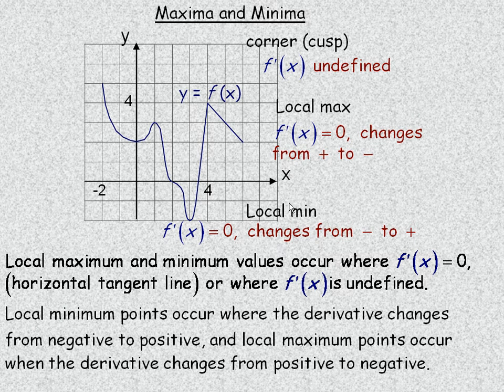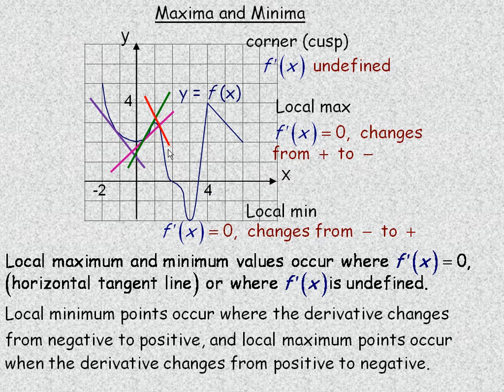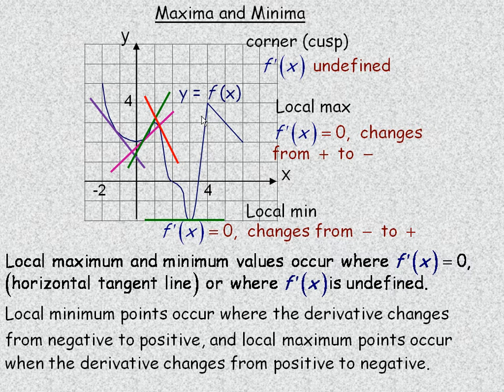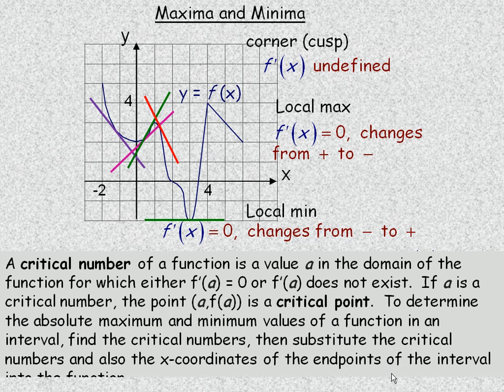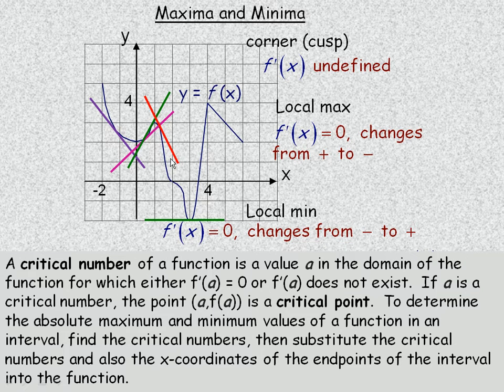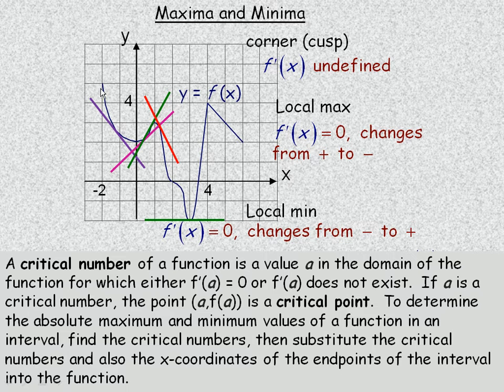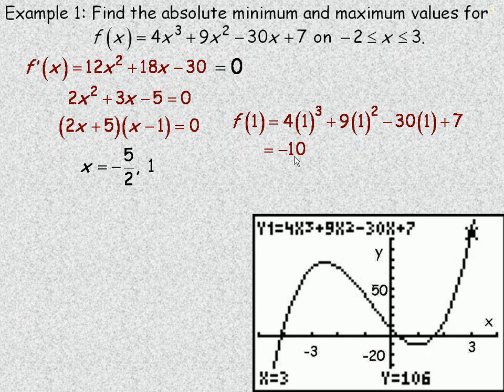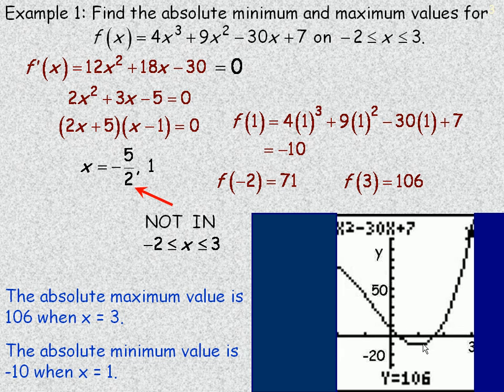Maxima and Minima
This lesson explains how to find local minima and maxima and also how to find absolute min and max on a given interval. This lesson was created for the Calculus and Vectors (MCV4U) course in the province of Ontario, Canada.